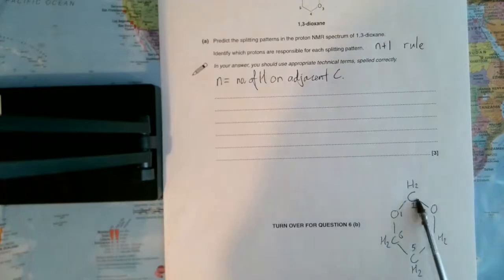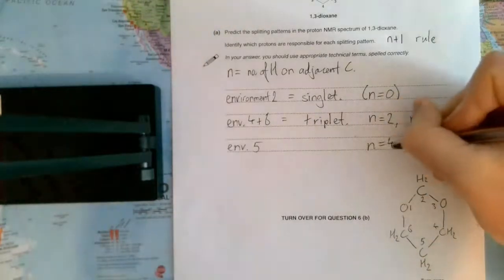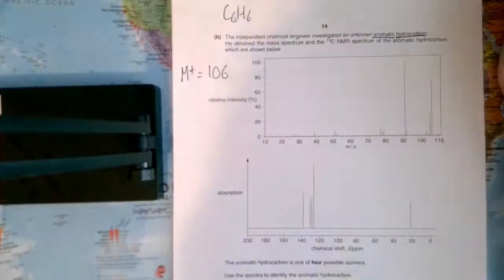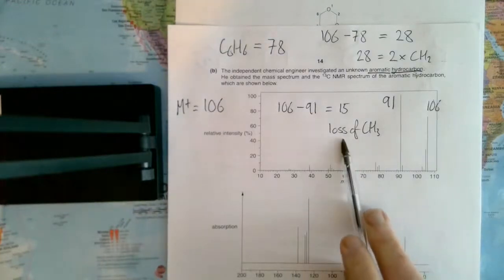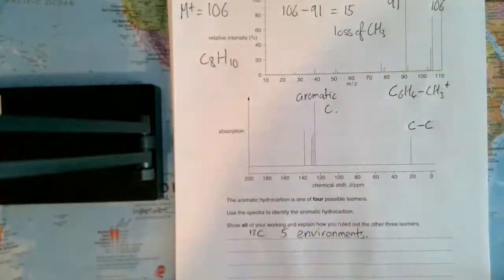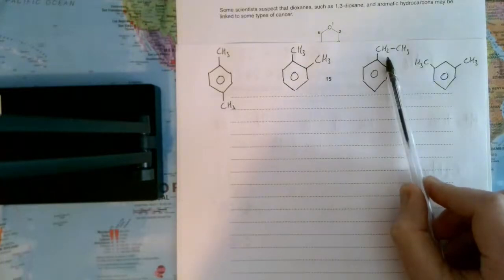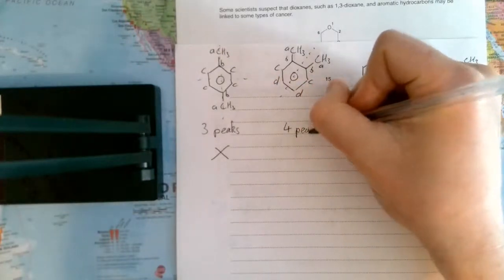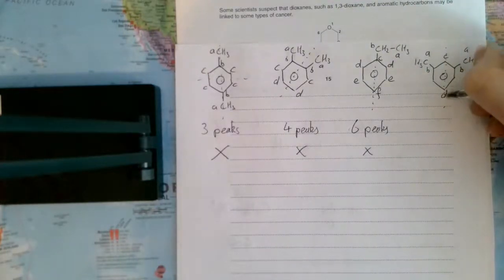F324 Jan2011 Q6